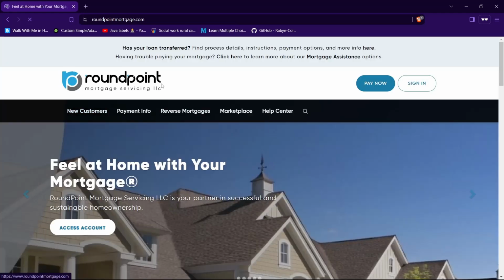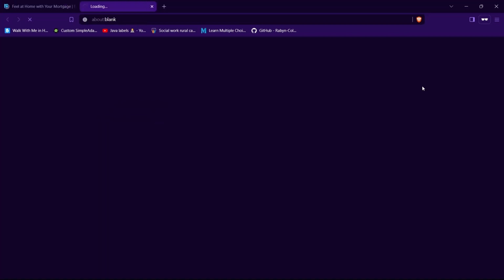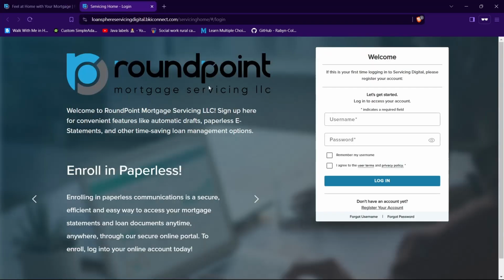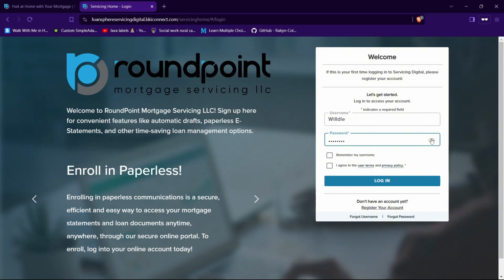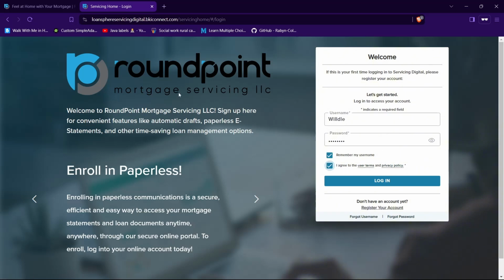How to Login to RoundPoint Mortgage 2024?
Effortlessly manage your mortgage by learning how to login to RoundPoint Mortgage! Our step-by-step guide, 'How to Login to RoundPoint Mortgage,' provides clear instructions on accessing your mortgage account. With easy-to-follow steps, you can view your statements, make payments, and stay updated on your mortgage details. Join us as we show you how to login to RoundPoint Mortgage. Don’t miss out – access your RoundPoint Mortgage account today!